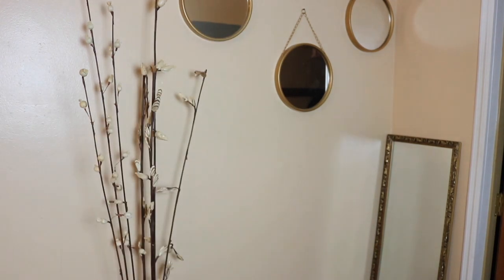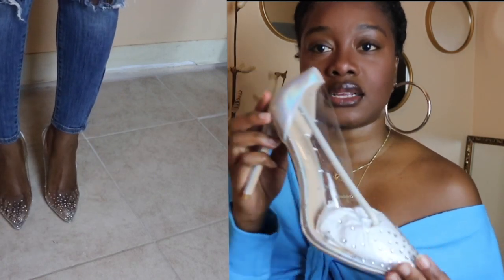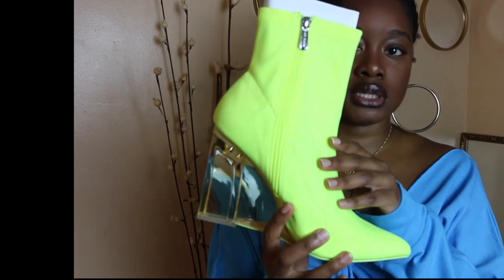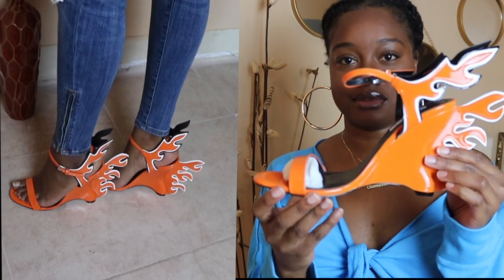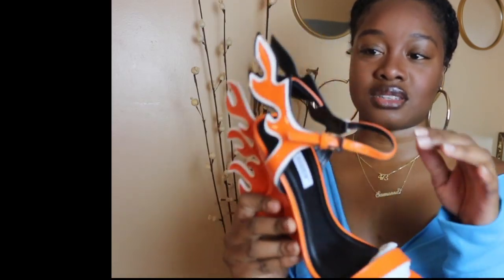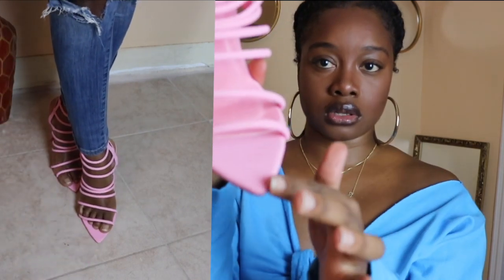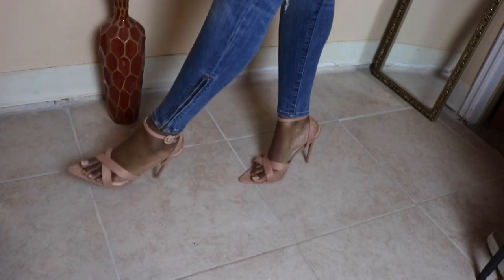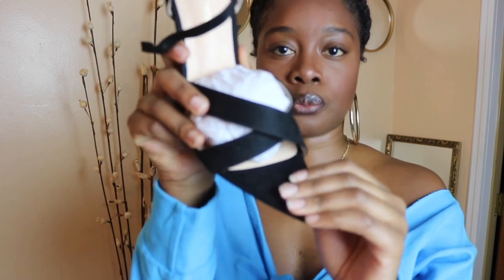SPRING SHOE HAUL FT. CAPE ROBBIN!!!!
Hello Guys;

Similar Retailer

-Cape Robbin Hell Flame Orange

-Cape Robbin Strappy Open Pointy-Toe Ladder Cage Stiletto Heel FROM URBANOG: PINK SOLD OUT!